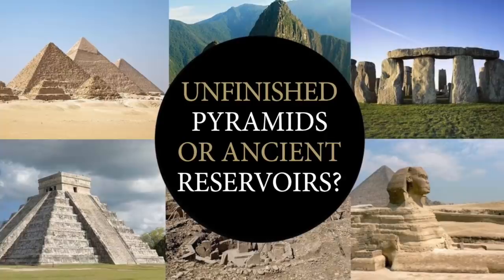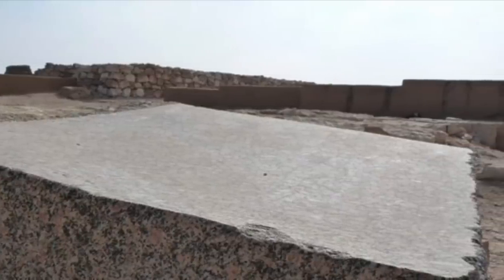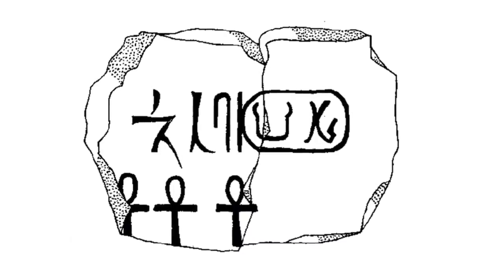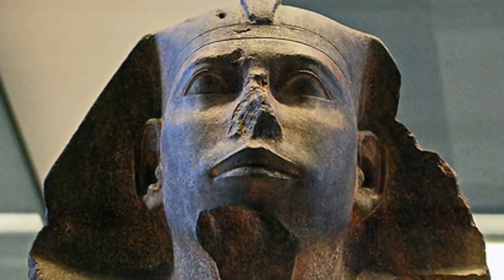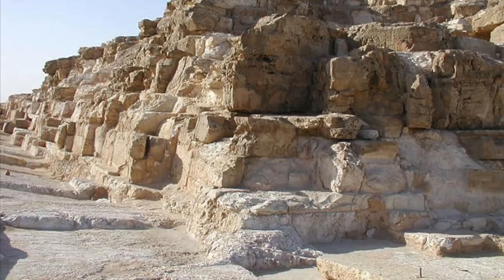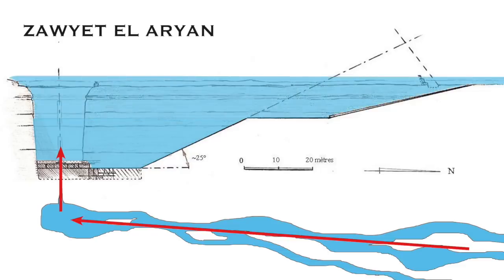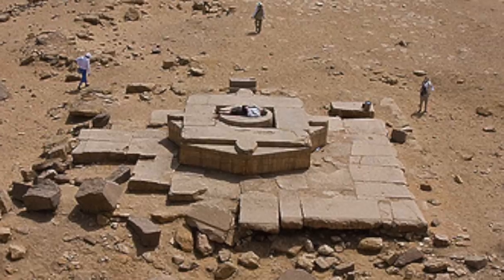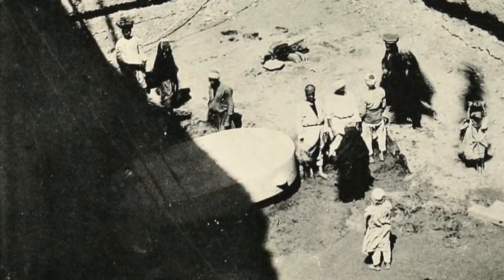Unfinished Egyptian Pyramids or Ancient Reservoirs? | Ancient Architects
In the town of ZawyetElAryan in Egypt is a structure known as the Unfinished Pyramid, which looks almost identical to one found in Abu Rawash//Rowash/Roash, known as the Pyramid of Djedefre. Both structures are believed to have been pyramids, but there is no reason to assume that was their intended design.

I don't believe these were pyramid structures, but they were actually part of my proposed GreatPyramid water pump hypothesis, and these two particular structures were the locations of the outflowing water.